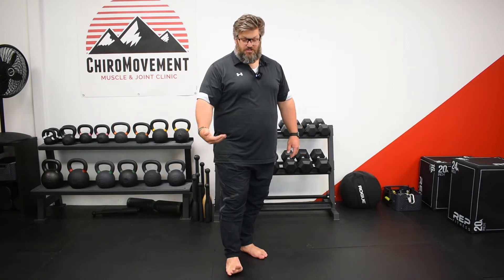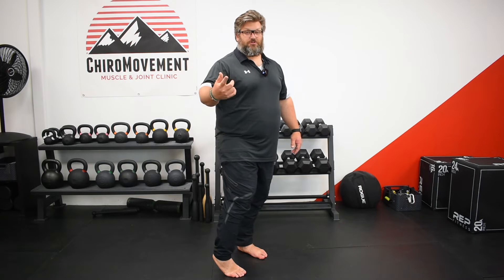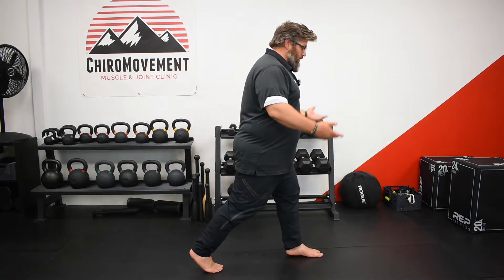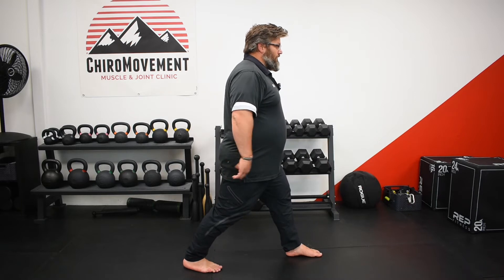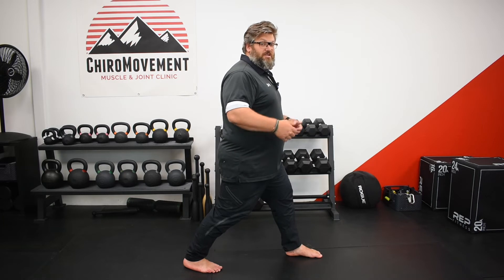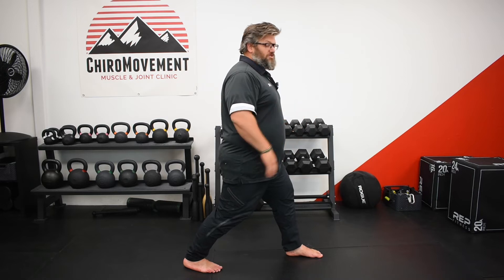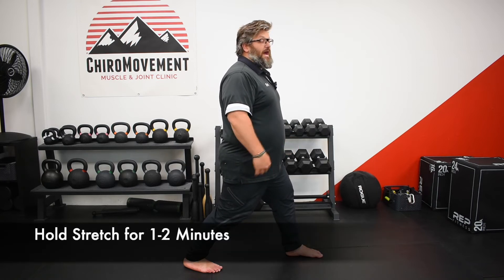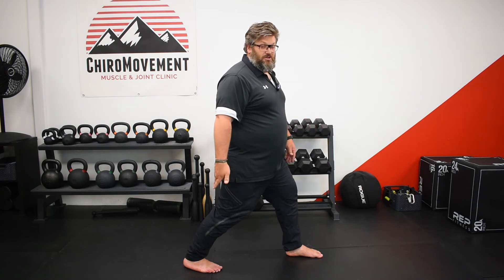GastrocnemiusStretch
Dr. Steven Bird is a chiropractor in Utah focused on improving you in your sport, recreation and daily activity. He is trained in manual therapy including several soft tissue modalities. He continues to learn and use the best information to help you feel better and live better.